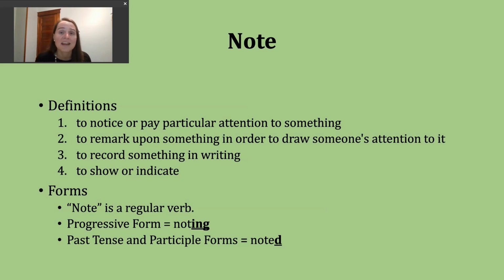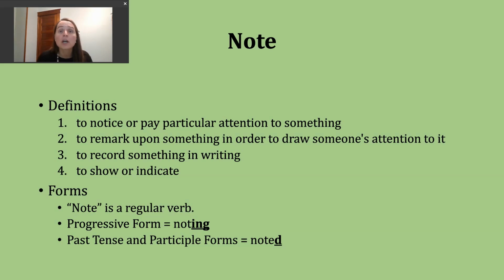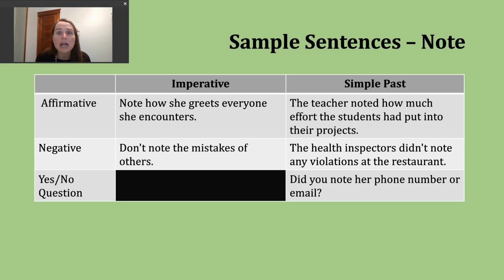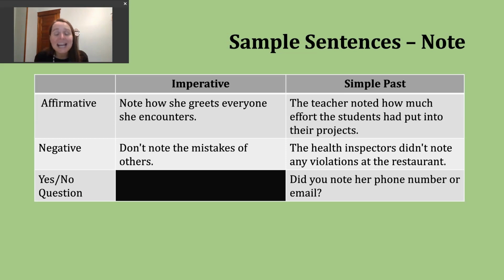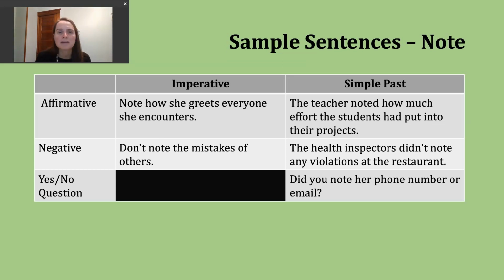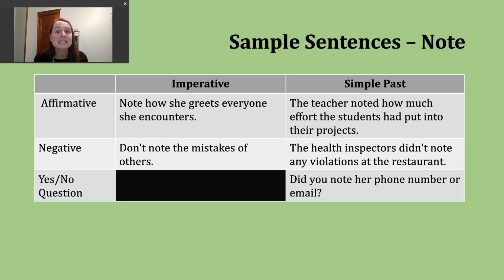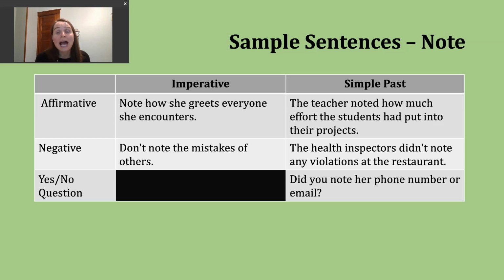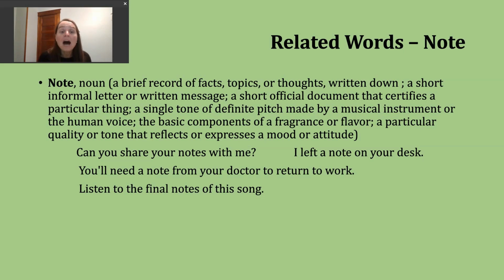Verb of the Day - Note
This video discusses (1) some of the meanings for the word NOTE; (2) how to form affirmative statements, negative statements, and yes/no questions in the imperative and simple past; and (3) related words.